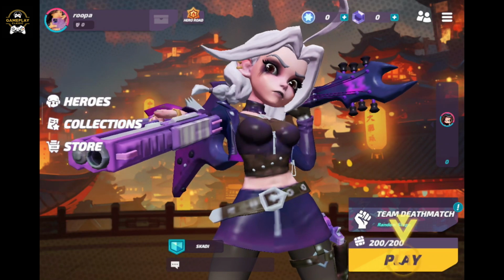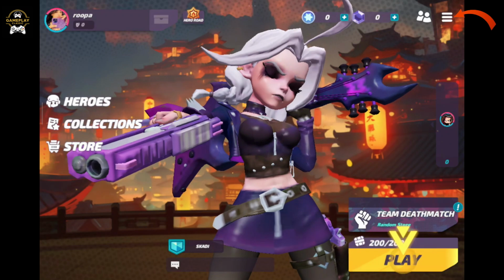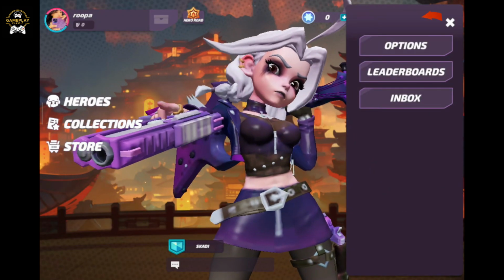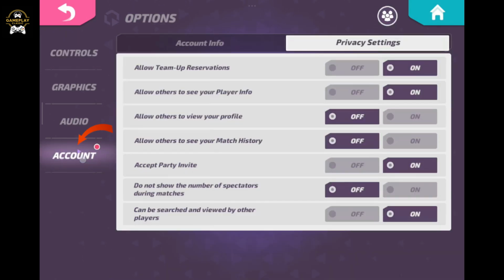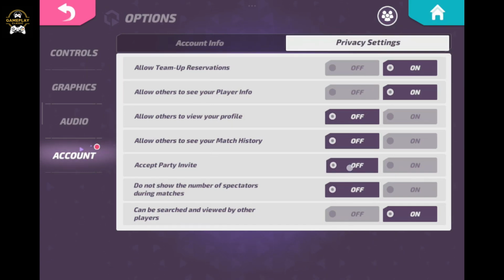How to Disable Party Invites in T3 Arena (2025)?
Tired of receiving constant party invites while playing T3 Arena? In this quick tutorial, we’ll show you step-by-step how to disable party invites so you can focus on your gameplay without interruptions.